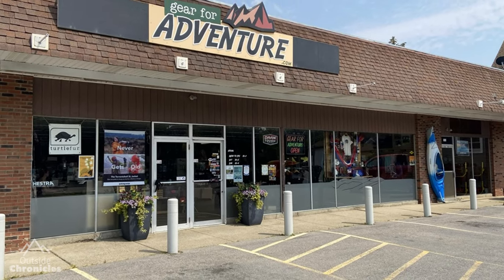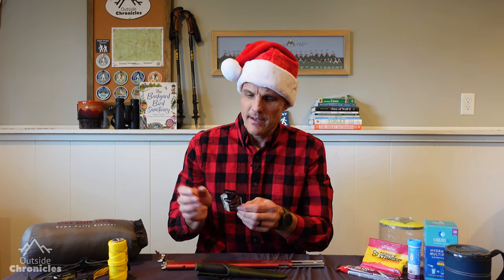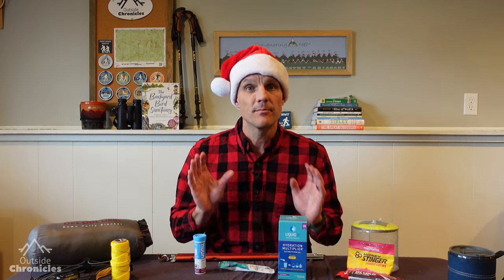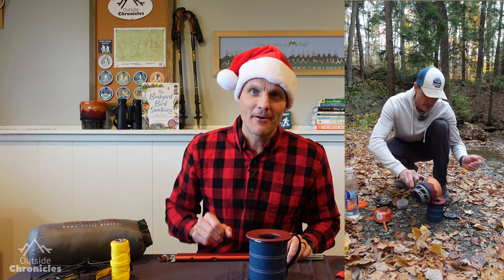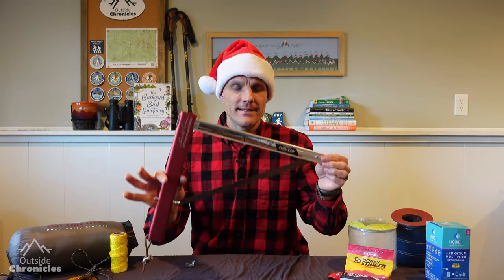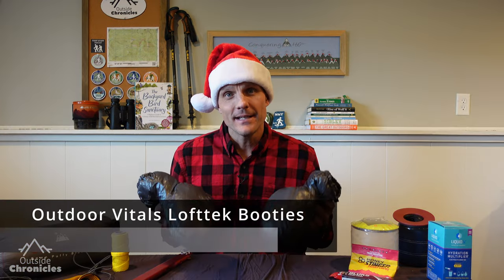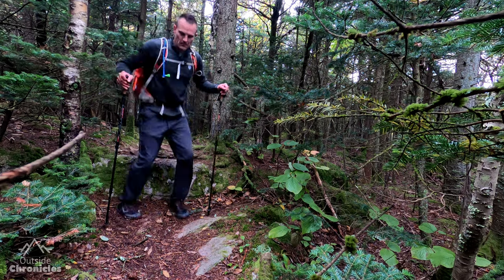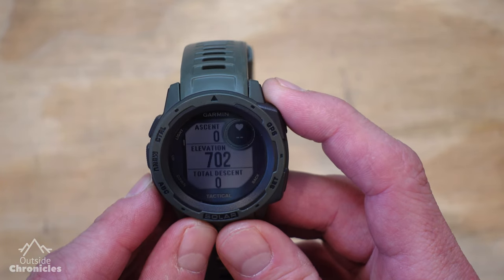15 GIFTS HIKERS & BACKPACKERS CAN’T LIVE WITHOUT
Our 2022 Holiday Gift Guide will give you gift ideas for the hiker, backpacker, or camper in your life. We have outdoor gift ideas ranging from stocking stuffers to big ticket items that are sure to make your outdoorsy person happy this year.

Gifts as they appear in the video:
1. GSI Outdoors Infinity Mug
2. Morakniv Companion Knife
3. Energy Foods
- GU Energy Gels - Indulgent Pack or Fruity Pack
- Honey Stingers Energy Chews
4. Hydration Supplements
- Liquid IV
- Nuun Hydration
5. Primula Coffee Brew Buddy
6. Sampson Zing-It
7. Nitecore NU25 and NU25 UL
8. MPowerd Luci Light
9. Sven-Saw 15"
10.
11. Outdoor Vitals Lofttek Booties: Outdoor Vitals
12. Celestron Outland X 8x42 and 10x42
14. Jetboil MiniMo
15. Garmin Instinct 2 Solar
- Garmin Instinct 2s Solar

Backyard Bird Sanctuary Book